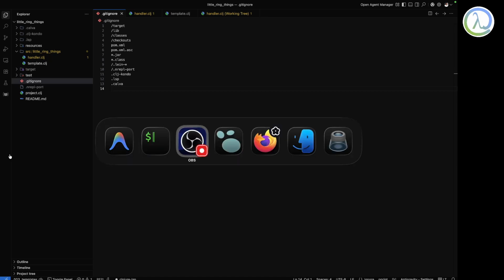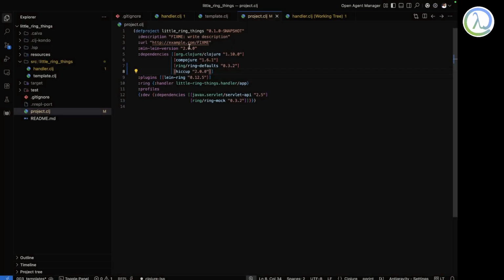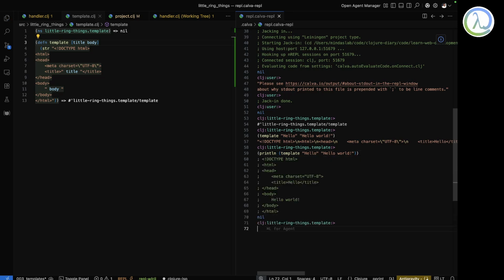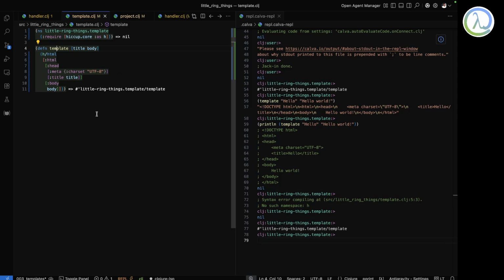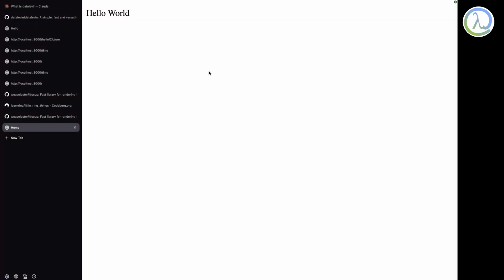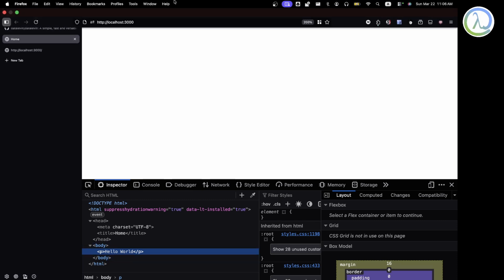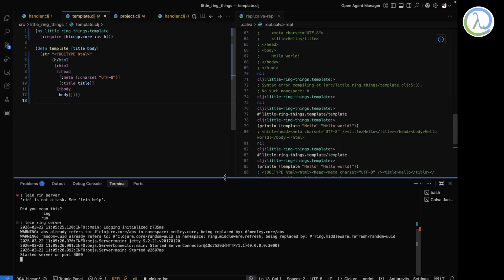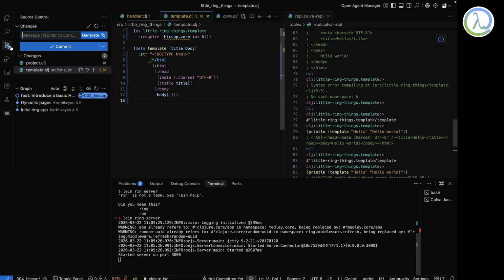Learn Ring - 8. Hiccup